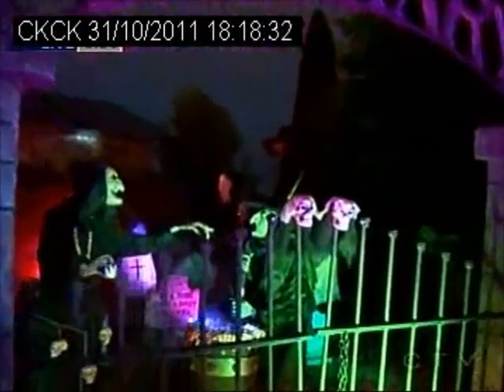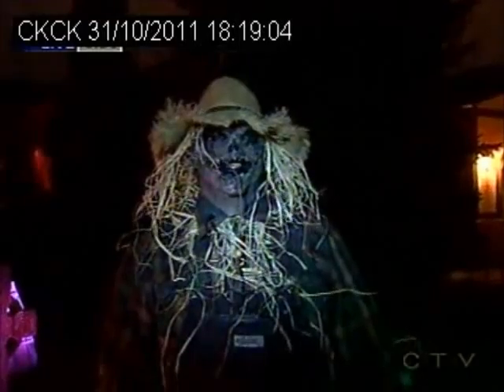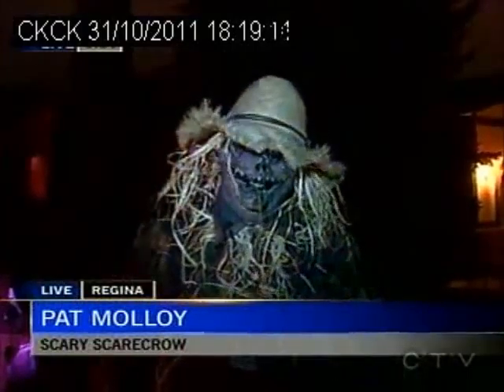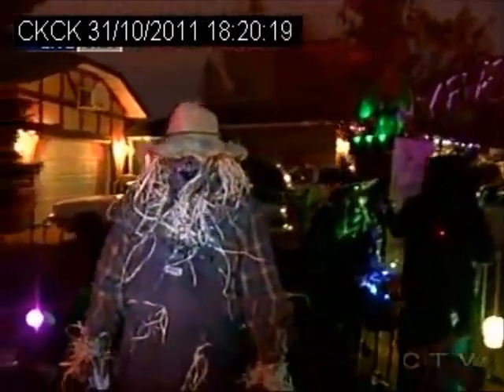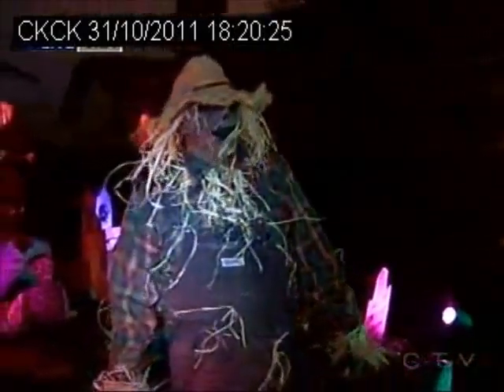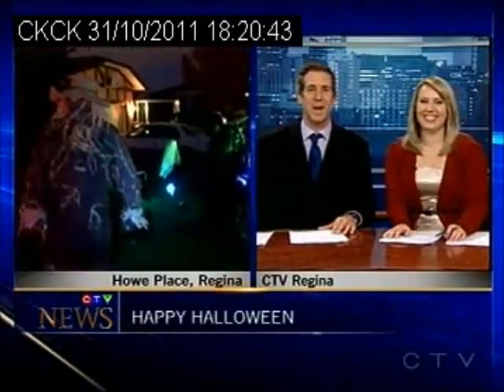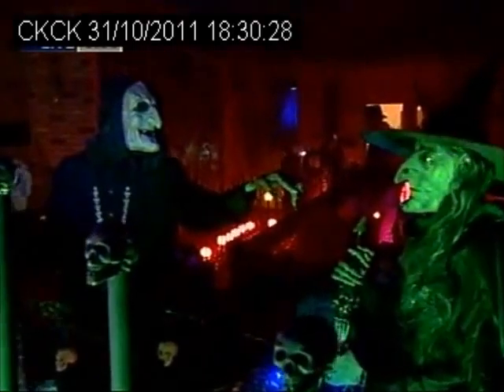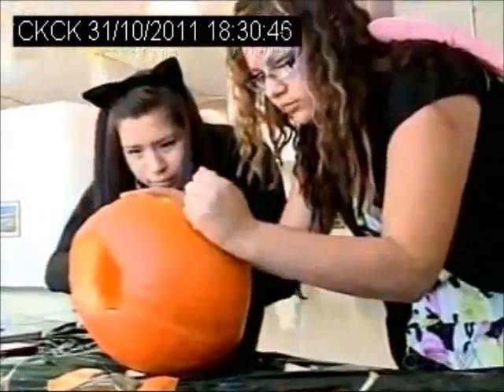Dead Things Vlog- CTV News Footage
On the news on Halloween Night